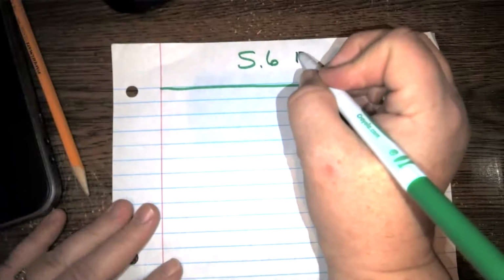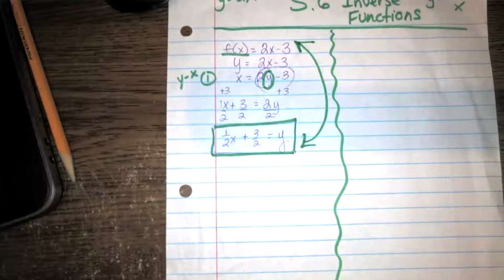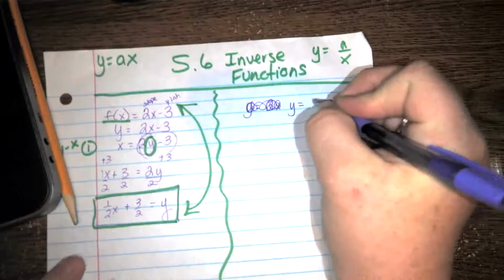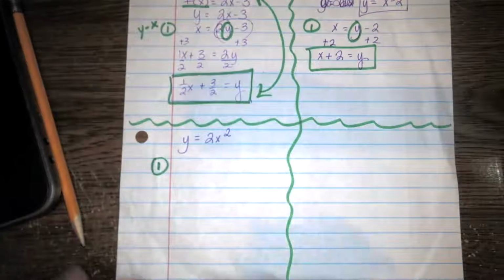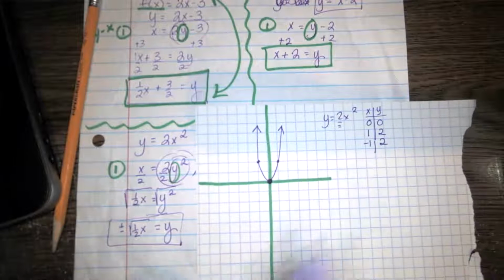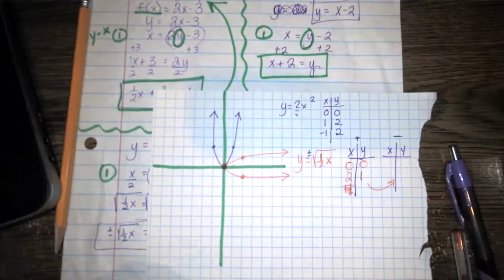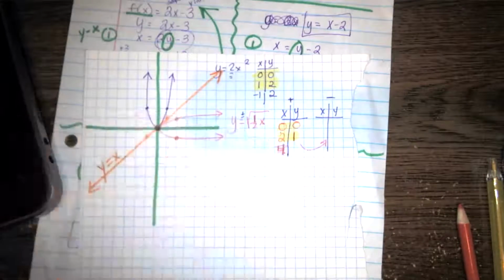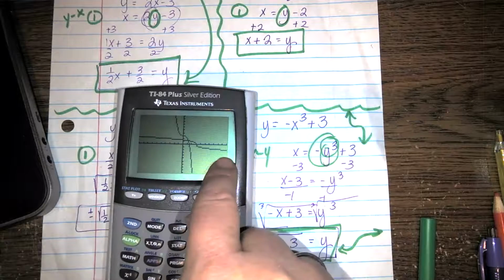Algb IIB 5.6 Inverse